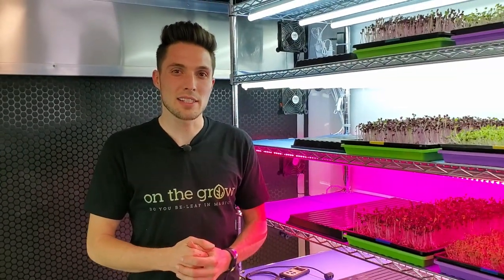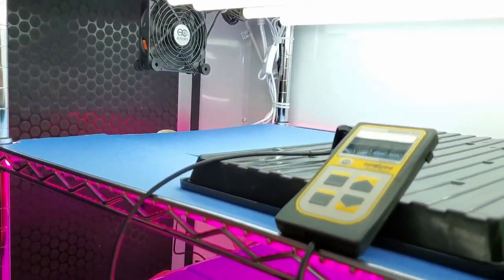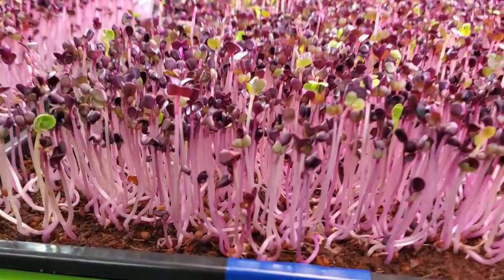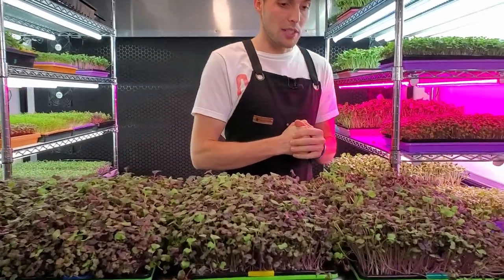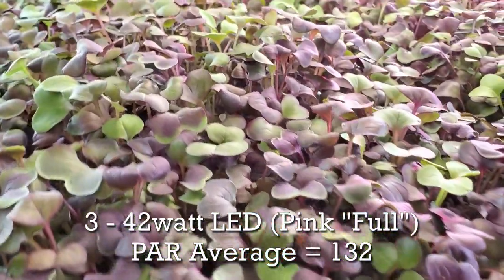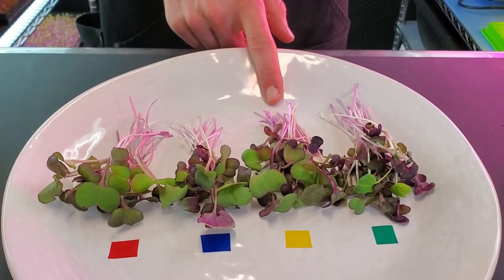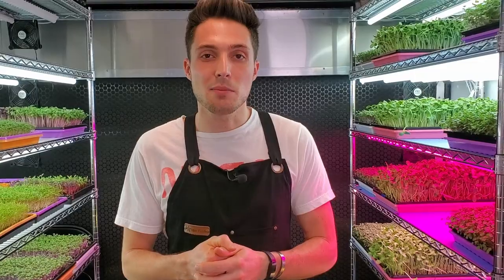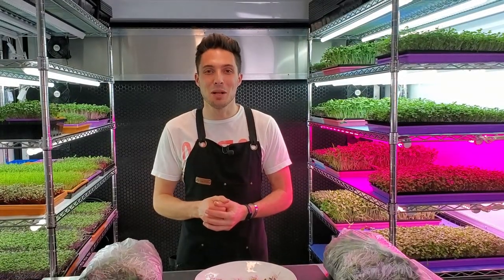CHEAP LEDs vs GROW LEDs - Microgreens - Rambo Radish - On The Grow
💥This video is apart of our Microgreen lighting series where we experiment and compare different options to each-other, in hopes that it helps the community make decisions on which lights will work better for their Microgreen grows. In today’s video put Four different LED Lights to the test to see which one comes out on top for growing Microgreens. All the details about the lights are in the video – light distance, cost to run the lights and so much more…. 🤯

If you would like to see more on what the effects lights have on Microgreens --- be sure to check out our YouTube Playlist below on lighting, and if you would like to see the complied data from our lighting tests leading up to 2021 it's available in the "lighting" section of our book "Becoming a Microgreen Master" which can be found on our website. We’ll have more tests like this coming soon!

➽ 42 watt Blurple Full Spec. LED
➽ 42 watt Pink Full Spec. LED